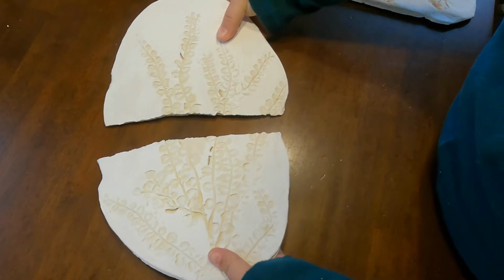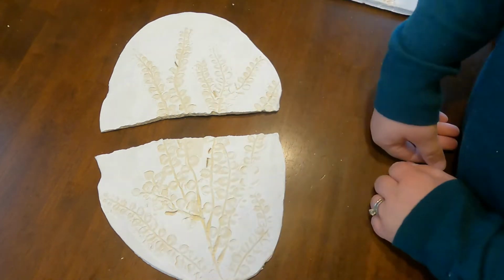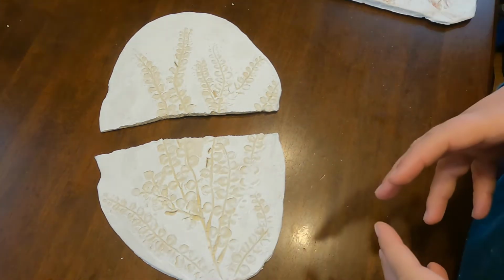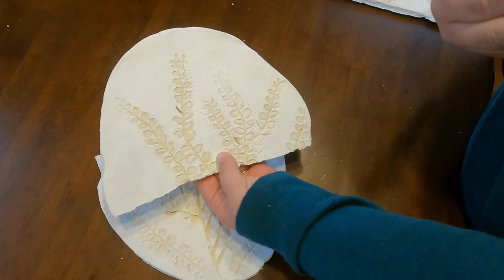DIY Magnolia Home Dupes PART 1!!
Hey y'all!

What are your feelings on the Magnolia Home decor line?
Mine = obsessed!!
I love so many different pieces. I enjoy the different natural elements that are incorporated throughout each piece. Because I love so many different pieces, this will be a part 1 of a 2 part series on my channel. I wanted to give each project the time they deserve and I can't do that cramming them all into one video.

Soooooo, for todays video, I have two dupes!! We are going to go over how to create faux flower imprinted wall decor and how to create a textured vase look alike for a fraction on a fraction on a FRACTION of the price. like I'm not kidding.

Supplies:
* air dry clay
* clay tools
* faux flowers/greenery
* paint
* paint brush
* parchment paper
* metal square
* Command Strip velcro

Supplies:
* vase - mine is from the Dollar Tree. $1.25
* paint
* water
* paint brush
* baking soda

-- If you decide to make something similar, be sure to share your creation with me on Instagram: crafty.cooking.momma